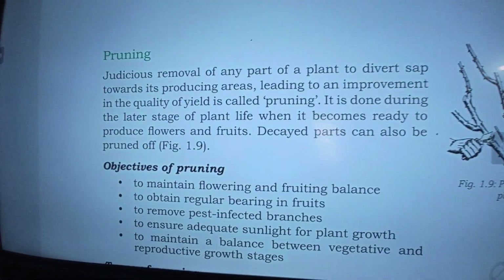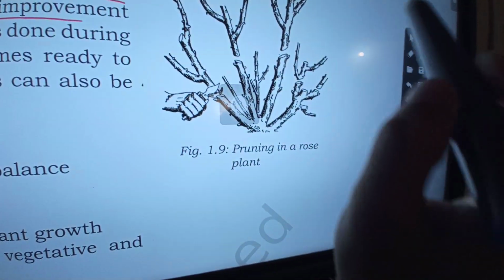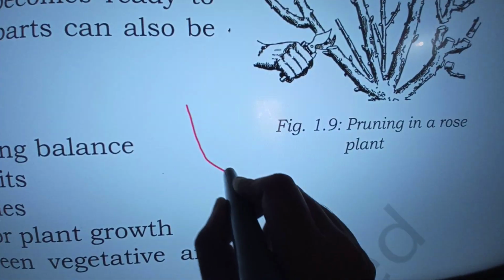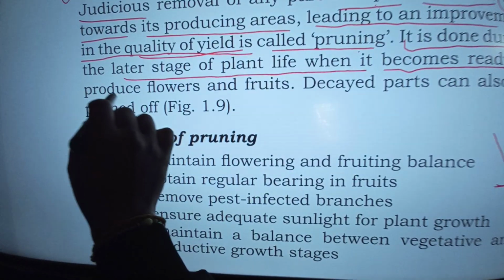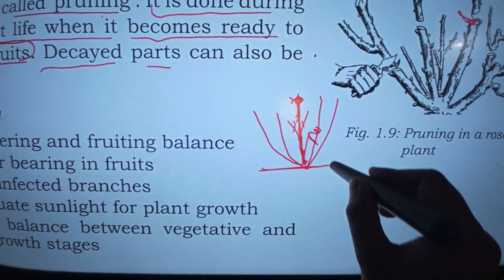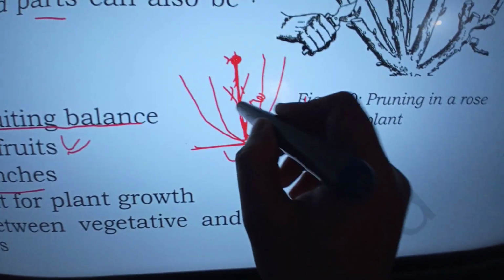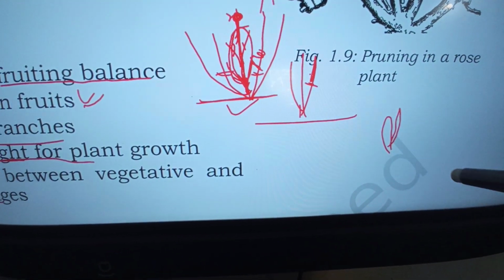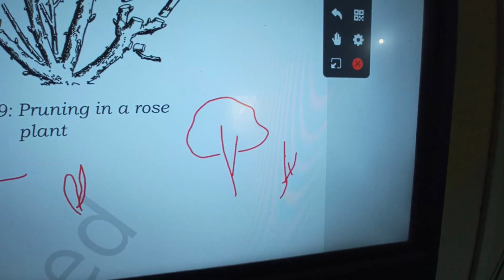prunning agriculture objective school knowledge skills students agri youtube follow